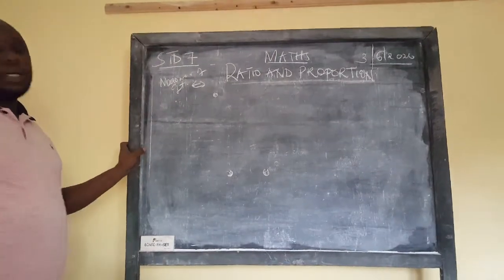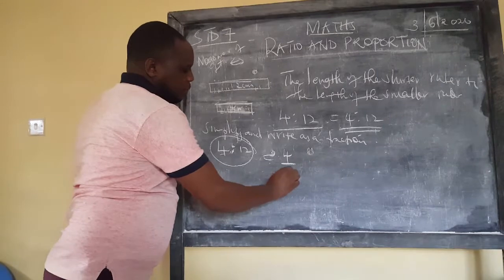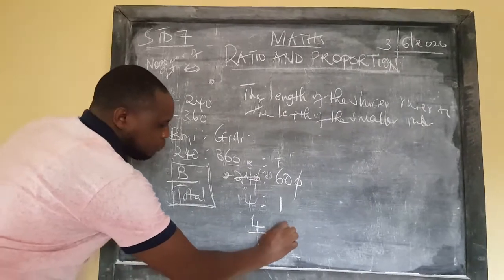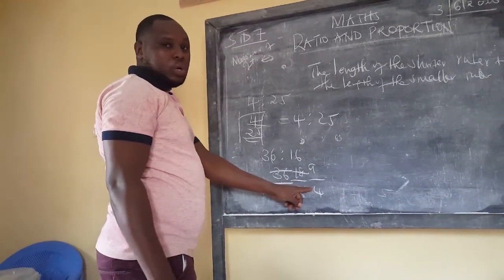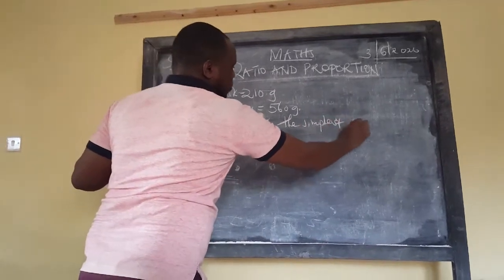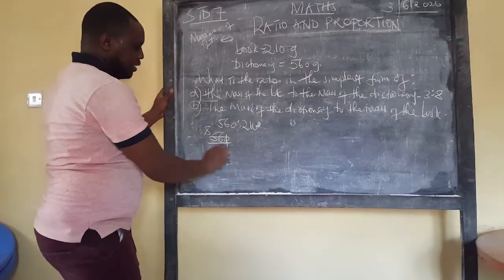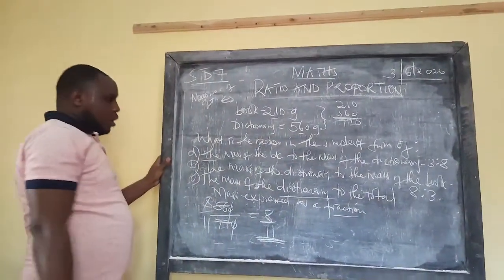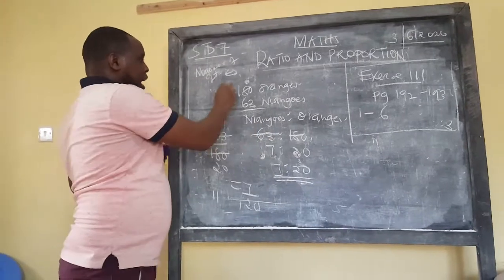Maths lesson class 7 by Mr William George.